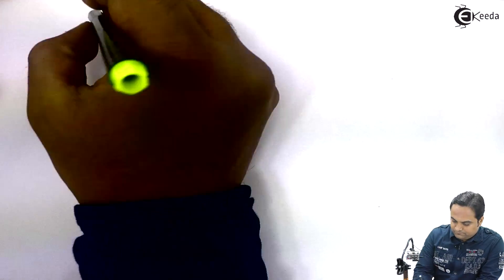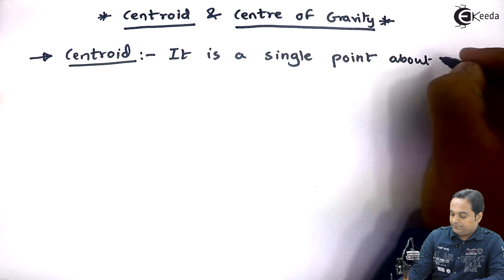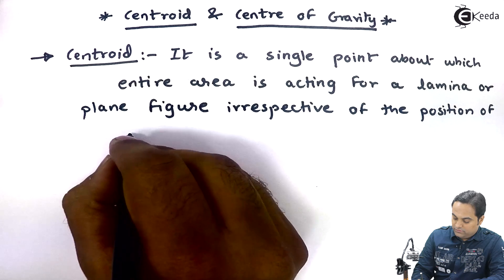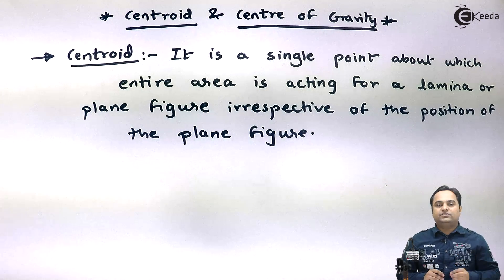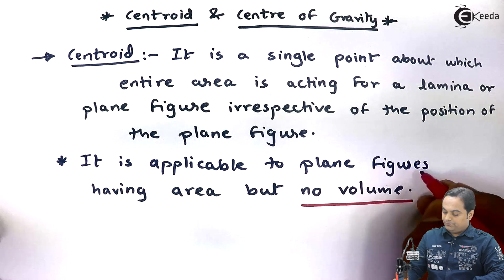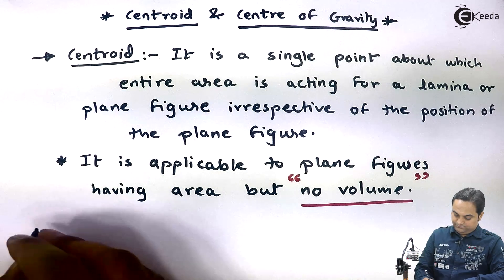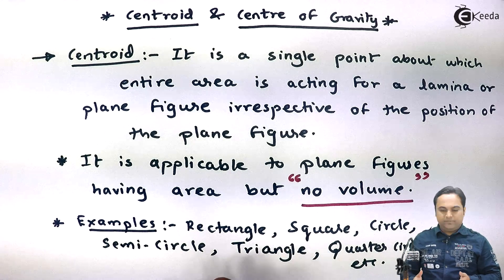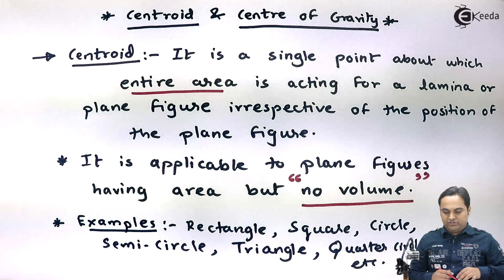Introduction to Centroid & Centre of Gravity - Centroid & Centre of Gravity - Engineering Mechanics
Video Name - Introduction to Centroid & Centre of Gravity

Chapter - Centroid and Center of Gravity

Watch the video lecture on the Topic Introduction to Centroid & Centre of Gravity of Subject Engineering Mechanics by Professor Zafar Shaikh. Watch the Complete lecture on Engineering Academics with Ekeeda.

Happy Learning.